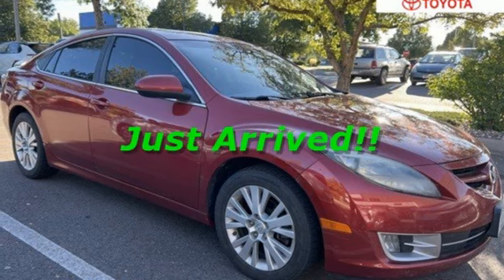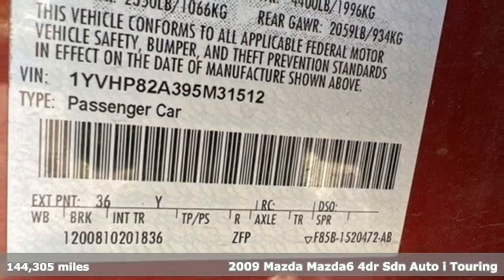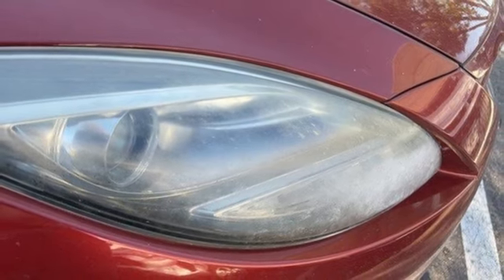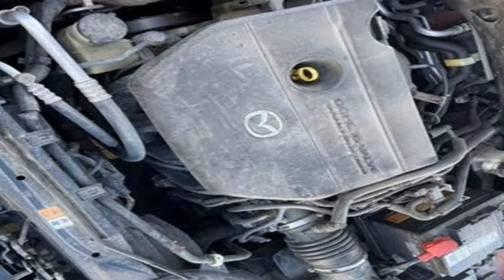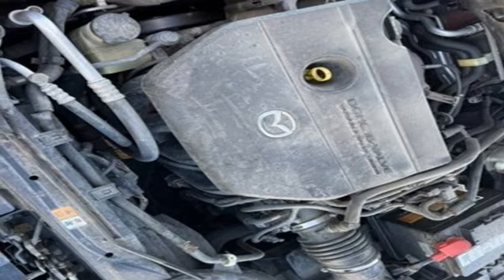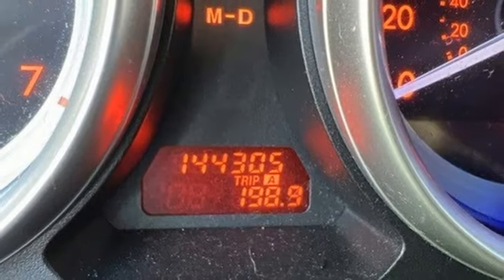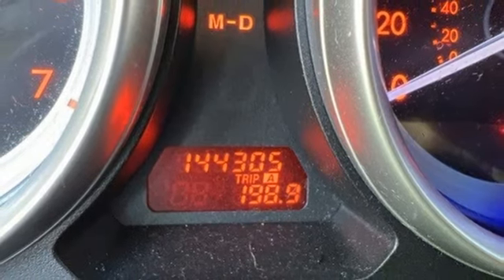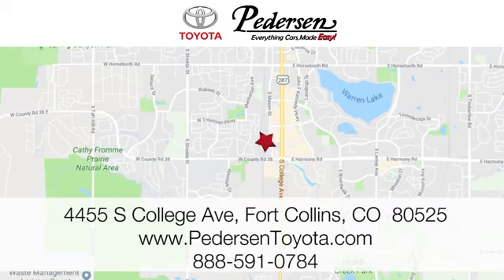Used 2009 Mazda Mazda6 Fort Collins Loveland, CO P4417B - SOLD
Year: 2009
Make: Mazda
Model: Mazda6
Trim: i Touring
Engine: 4 2.5L
Transmission: Automatic
Color: Sangria Red Mica
Interior: Black
Mileage: 144305
Stock #: P4417B
VIN: 1YVHP82A395M31512
Recent Arrival!DRIVEN BY COMMUNITY, Pedersen Toyota has been family owned and operated serving Northern Colorado f.

Address:
4455 S. College Ave